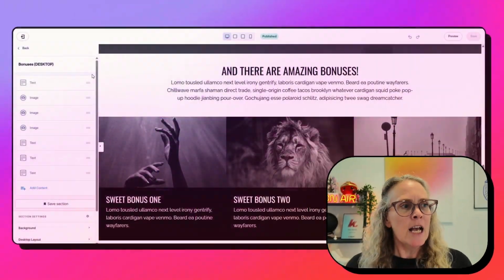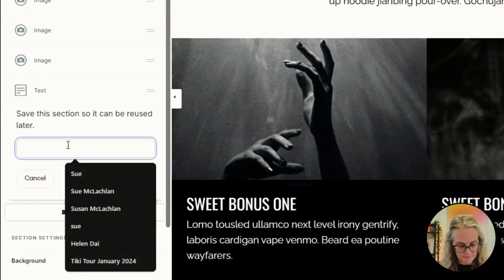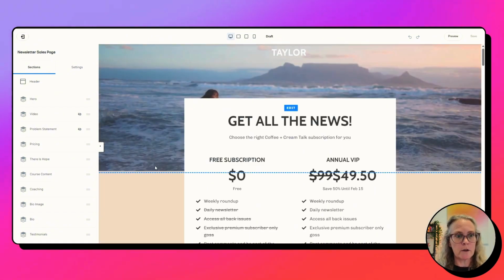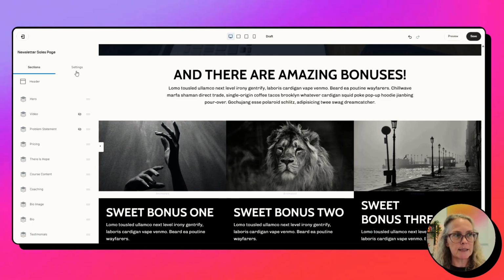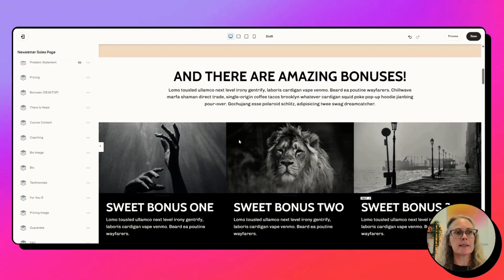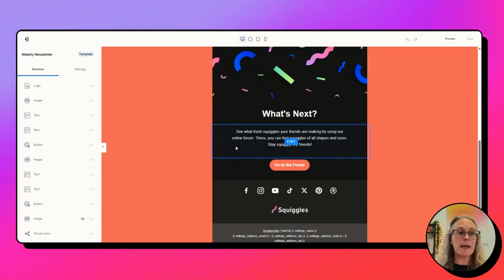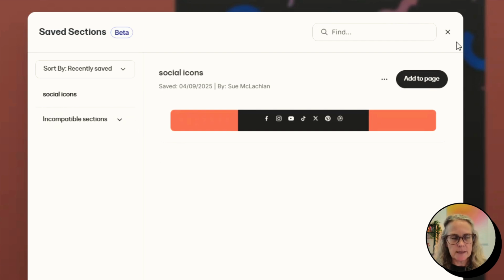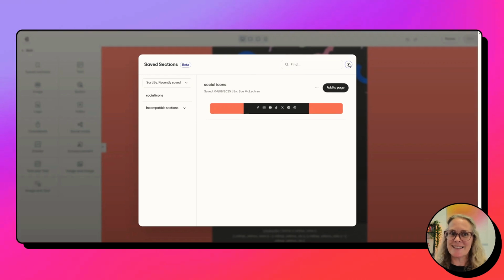Kajabi Just Made Page Building 100x Easier! Kajabi Saved Sections Will Save Your Time + Sanity!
Kajabi has just released an epic new feature: Saved Sections – and let me tell you, this is going to save you SO much time when building your pages and emails.

In this Kajabi tutorial for beginners, I’ll show you:
✨ how to save a section on a Kajabi page
✨ how to reuse it on other pages and emails
✨ what works (and what does not) with saved sections
✨ a few tips to help everything look right when you move sections across

If you’ve ever had to rebuild sections manually or duplicate whole pages just to reuse one small part, you’ll find this a HUGE time saver.

If you have any questions, or if there’s something you would like me to cover in a future Kajabi Quick Tip tutorial, leave a comment below – I would love to hear from you.

Check out more great Kajabi Quick Tip videos that show you how to master Kajabi in 5 minutes or less:

/ / / / 📨 Want Kajabi Quick Tips straight to your inbox? \ \ \ \

Not yet using the BEST all-in-one online business software, Kajabi? 🚀
Use our affiliate link to double your free trial (get 30 days of Kajabi FREE instead of 14 days) AND we’ll give you our $1k Unicorn support package to help you get up and running on Kajabi quickly!

You get all this FREE when you sign up through us ⬇️
✅ 1 hour Kajabi consultation call worth $497
🤩 12 months of personal Kajabi support inc monthly live q+a calls $99
🔥Kajabi Tiki Tour guide to getting started with Kajabi $197
🎨 Kajabi sales funnel template of your choice, worth $147

🙋‍♀️Hi, I’m Sue a Kajabi obsessed digital nomad who finds the software and online tech behind creating and selling online courses and digital products FUN!
I make videos about Kajabi, software + tech, passive income, marketing, online business and digital product creation. If you're a creator or Kajabi curious, this is the channel for you.